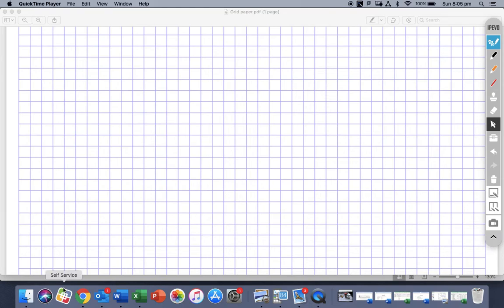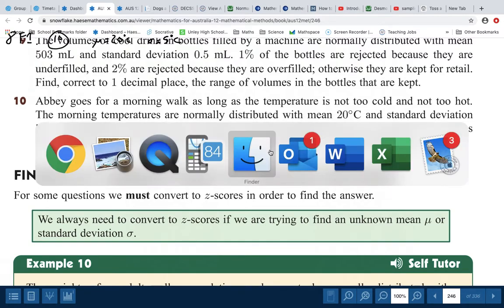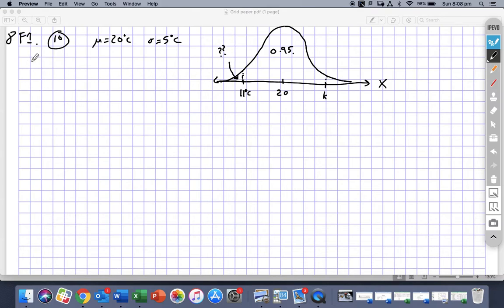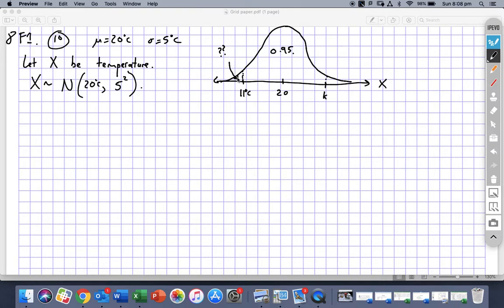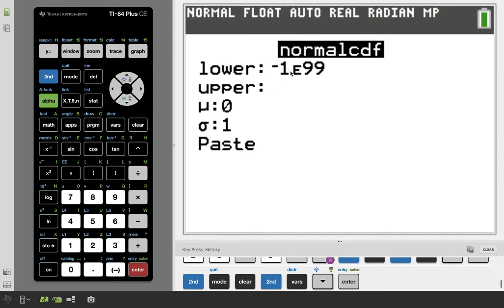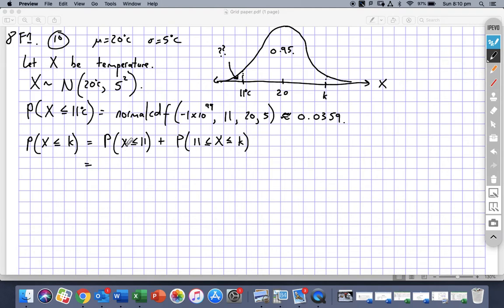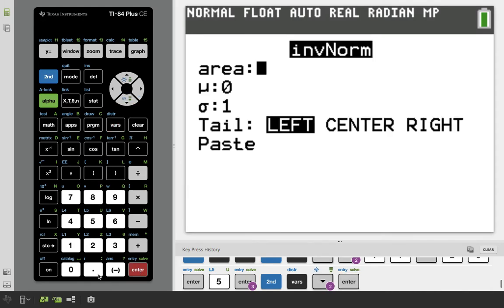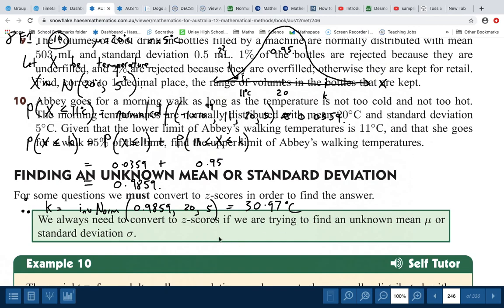Exercise 8F1 question 10